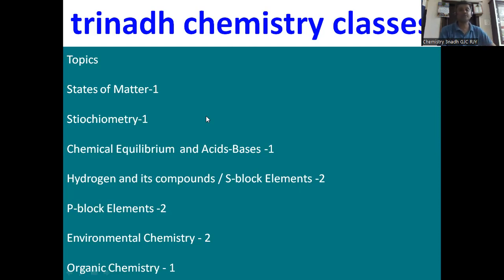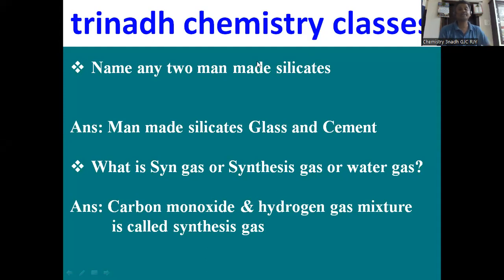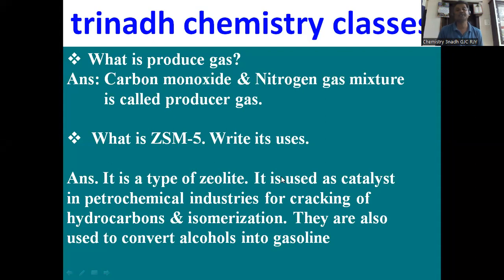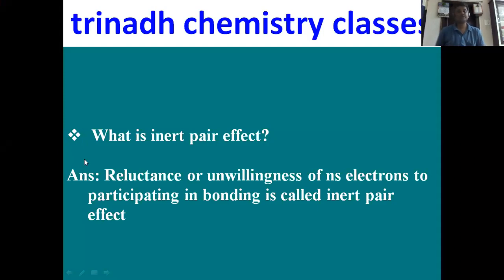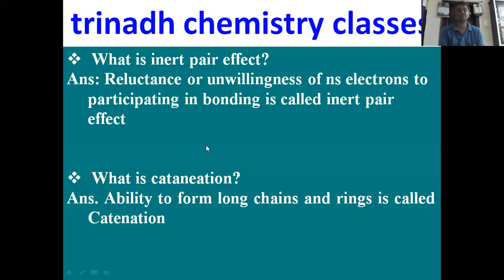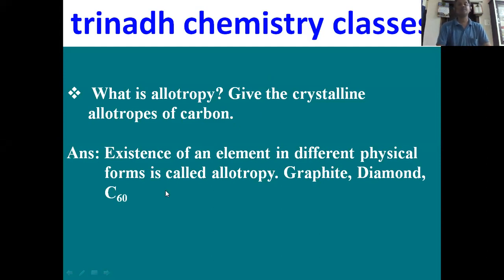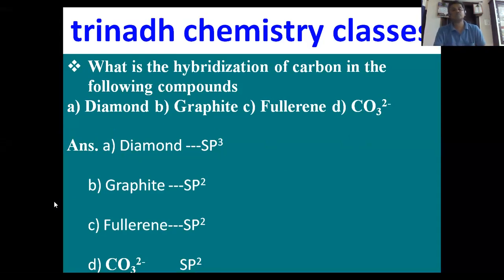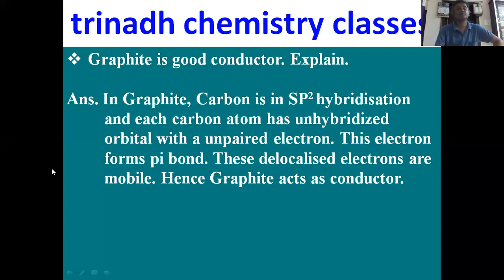Intermediate First Year Chemistry - Preparation of Plan for Public Examinations Part -3